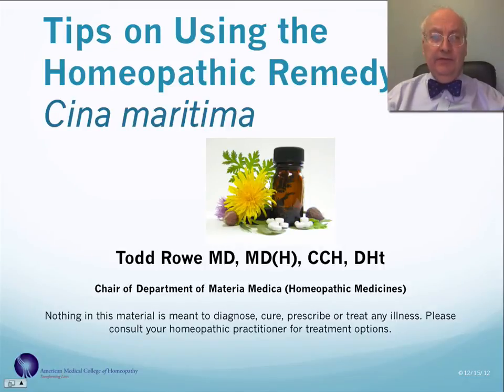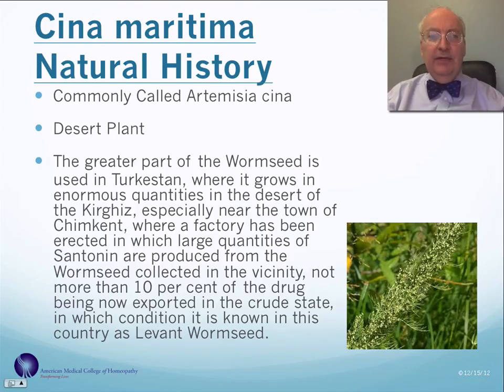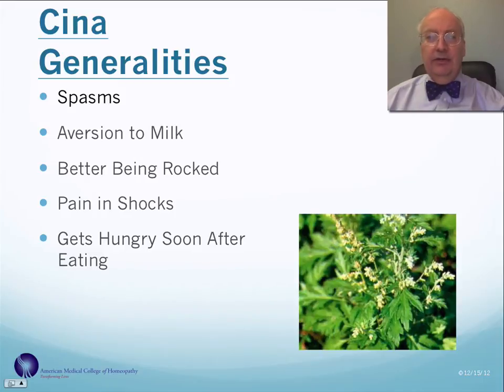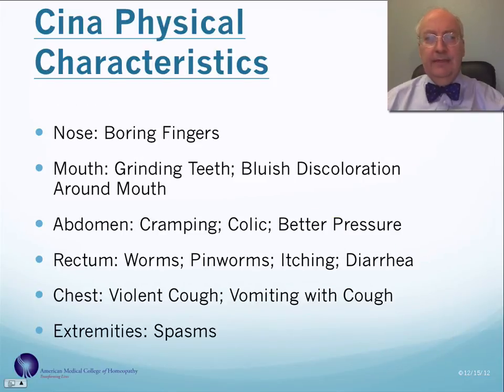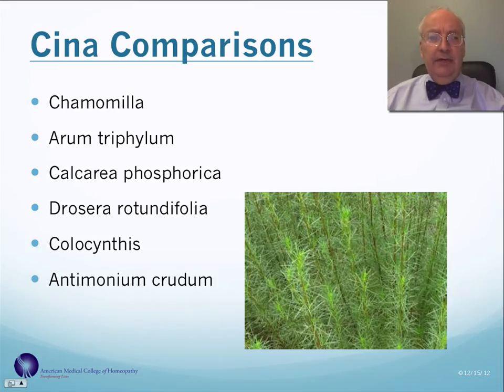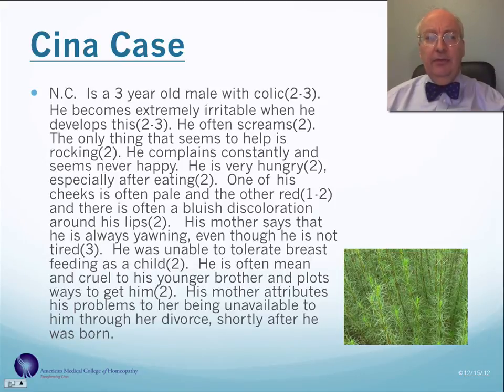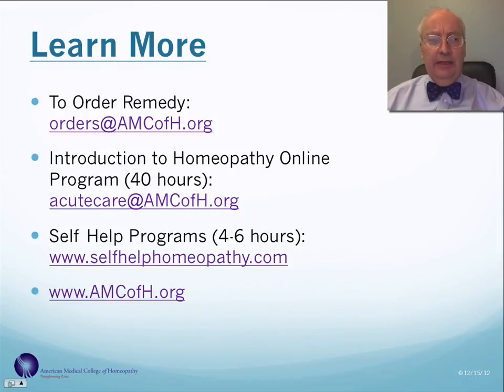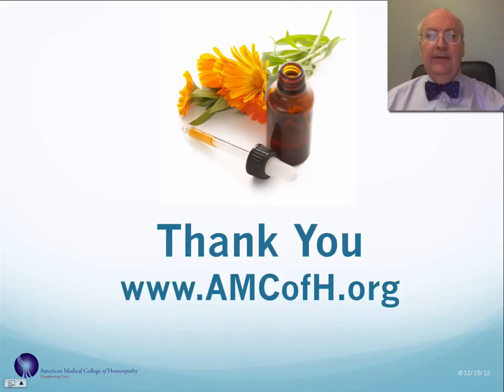Cina maritima Tip Video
American Medical College of Homeopathy (AMCH) is a leading homeopathic college for Classical Homeopathy, with national & international students. They offer clinical training with live patient cases that give students first hand experience taking, analyzing and managing cases.